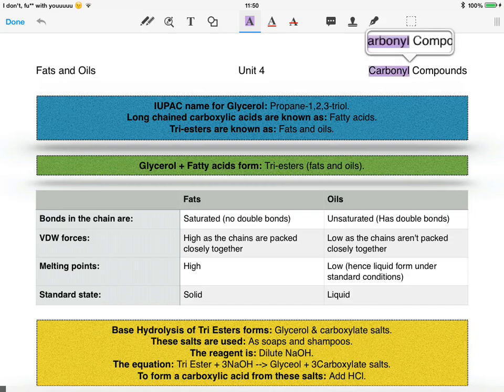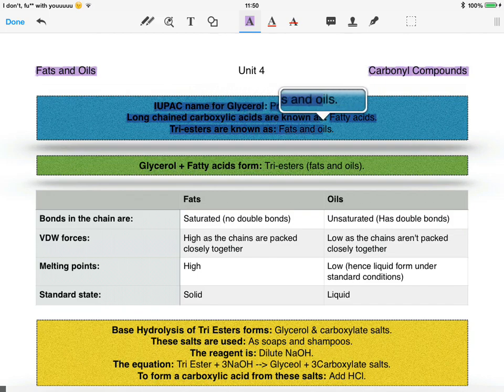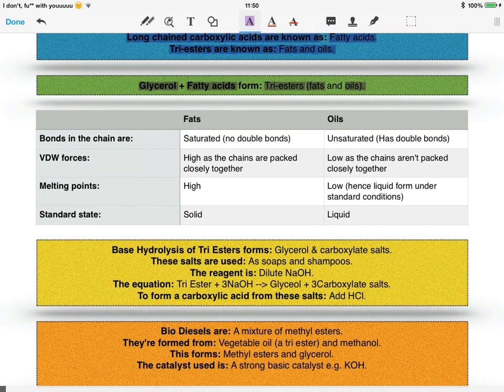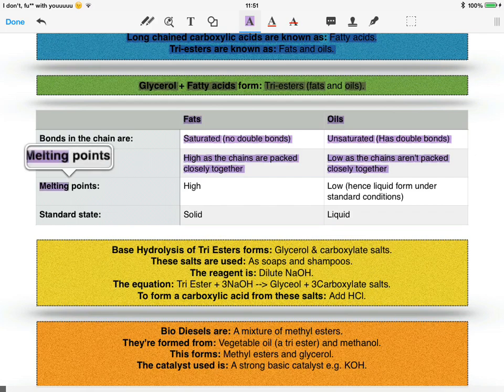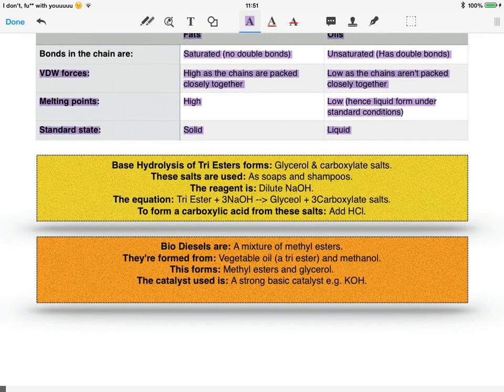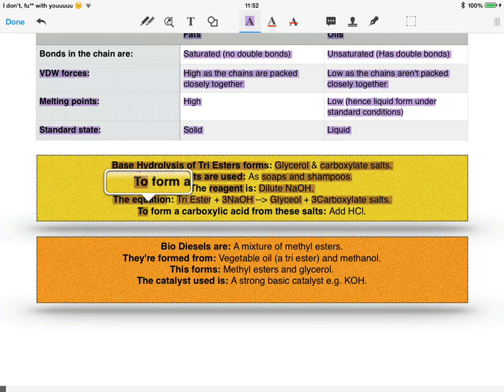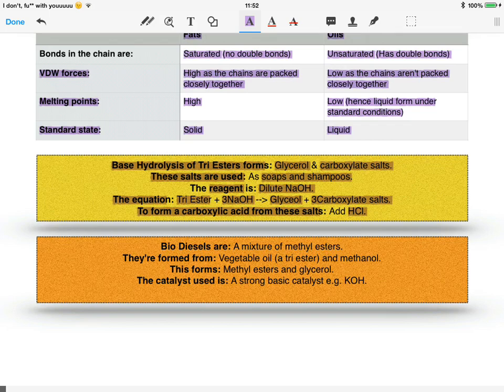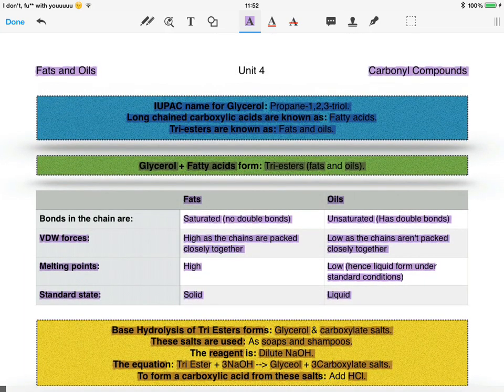Carbonyl Compounds - Fats and Oils - AQA A2 Chemistry - Unit 4 - 3.4.5